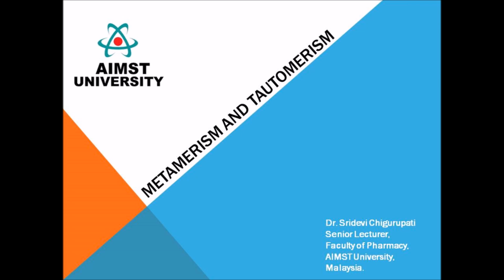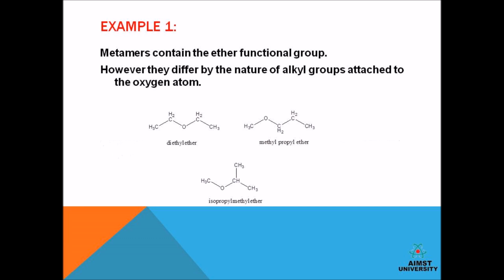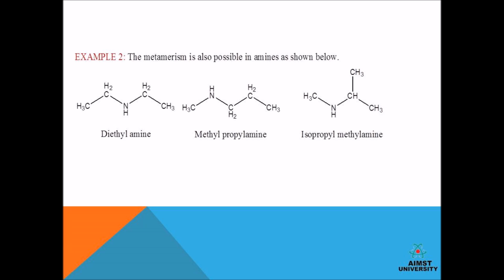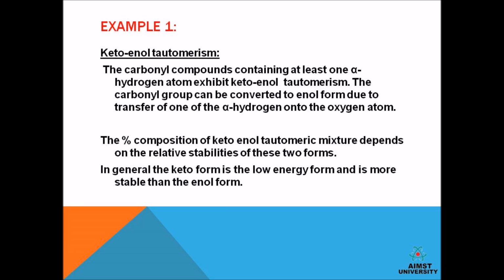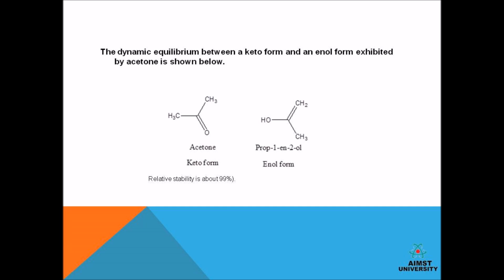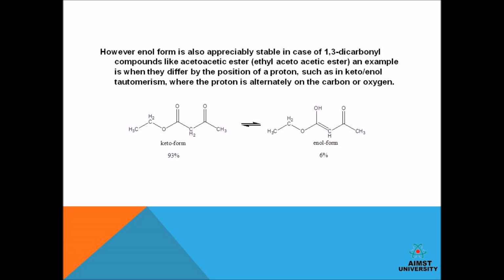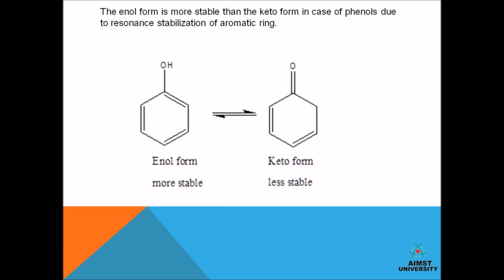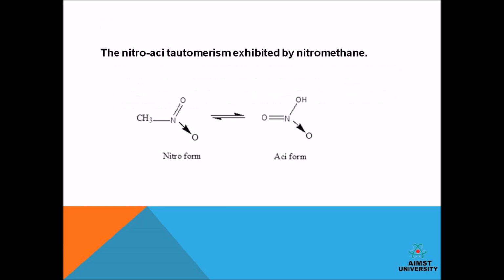METAMERISM AND TAUTOMERISM